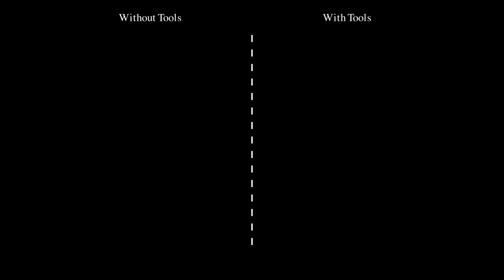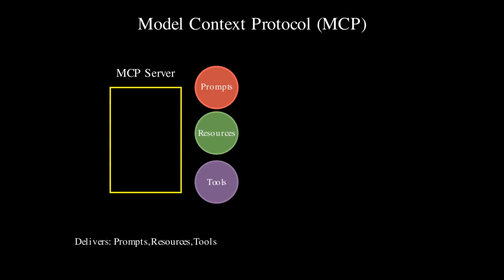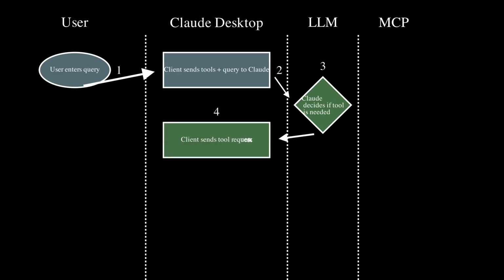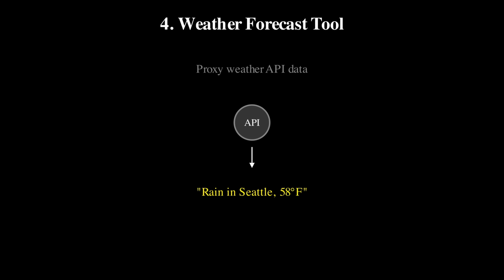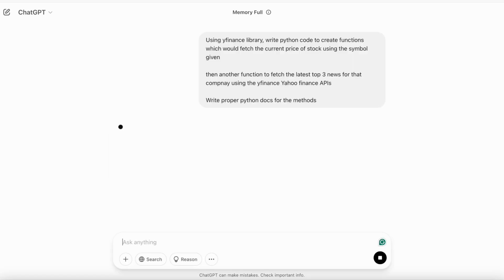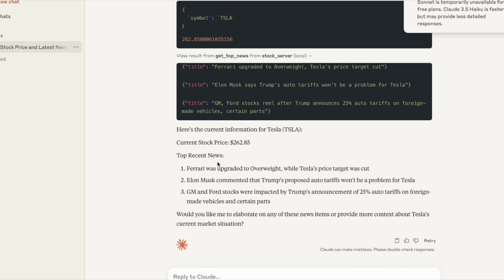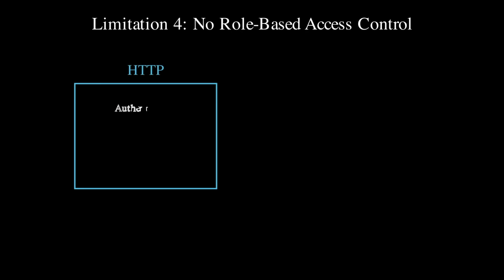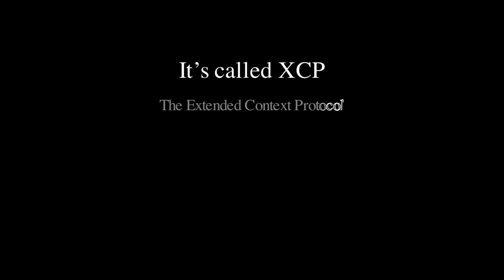MCP - Model Context Protocol: The Reality, The Hype, and The Future!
🔍 MCP to XCP: The Reality, The Hype, and The Future

In this honest and technically grounded video, we cut through the noise and hype around the Model Context Protocol (MCP) and explore its real capabilities, architectural limits, and the evolution towards a more powerful, extensible standard — XCP (Extended Context Protocol).

Unlike other surface-level tutorials, this video presents a developer's perspective on:

🔎 What MCP really is (and what it isn't)

⚠️ The core limitations of the MCP architecture

⚙️ Real-world debugging & testing with Claude Desktop

🚀 Designing and launching your own MCP server

🔄 Why XCP was created — and how it overcomes MCP’s gaps

🧠 MCP vs XCP architecture walkthrough

🔧 Multi-transport support, schema validation, and plugin flow in XCP

💡 Whether you're an AI builder, LLM tinkerer, or GenAI architect — this is the deep dive you didn’t know you needed.

📦 Tools & Frameworks Shown:

Claude Desktop (MCP Client)

Custom FastAPI MCP/XCP Server

JSON-RPC, Schema validation, Stream Transport

LangChain & plugin protocols (by contrast)

📌 Chapters: 0:00 – Intro: Why MCP deserves a real review
1:12 – What is MCP (Model Context Protocol)?
2:30 – How MCP works: Flow overview
4:15 – Debugging with Claude Desktop
6:00 – Running your own MCP server
8:20 – The Limitations of MCP
10:10 – What is XCP and why it matters
12:00 – XCP Architecture Overview
14:00 – Real use cases and future of GenAI plugins
16:00 – Final Thoughts: Why this shift is needed

👍 Like | 💬 Comment | 🔁 Share if you're building the future of AI with truth over trends.